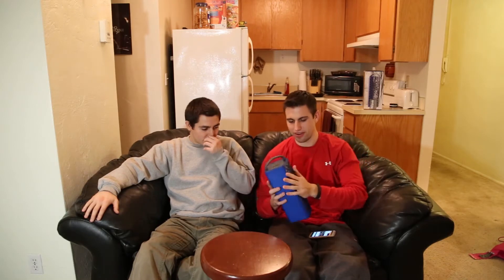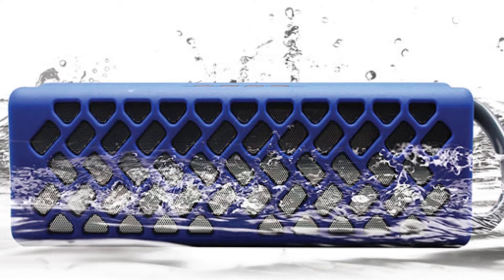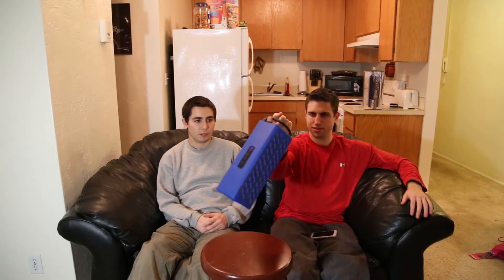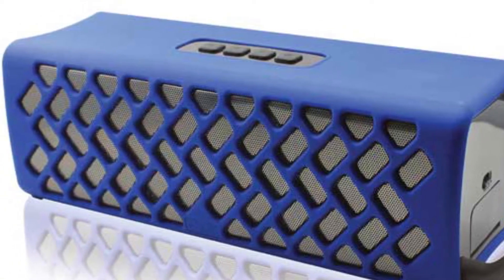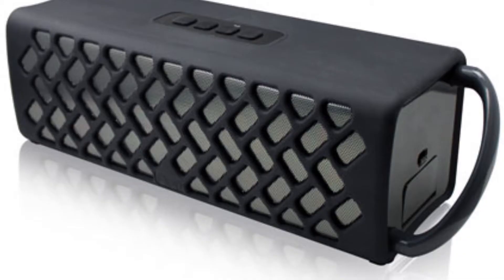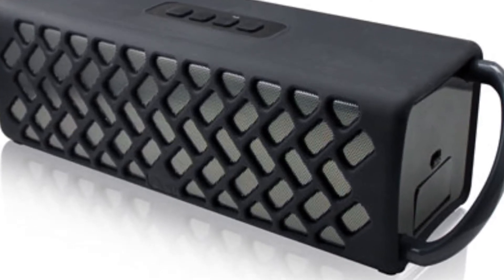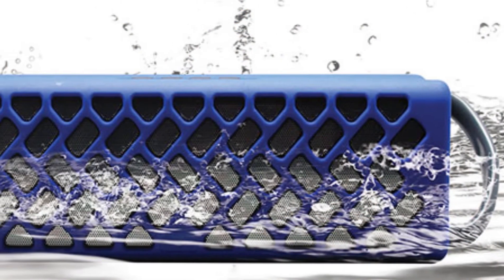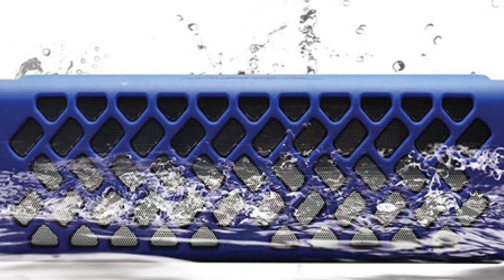NUU Wave Waterproof Bluetooth Speaker Review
Purchase the NUU Wave Waterproof Bluetooth Speaker

Description: The NUU Wave Waterproof Bluetooth speaker is a very interesting product. With a robust design, it falls into categories that little portable speakers do. Being waterproof is definitely its biggest positive. Overall speaker quality is pretty good, but the design makes this a portable speaker that can take a beating... Overall very impressive product.

Transcription: